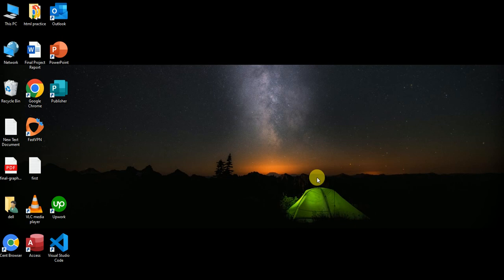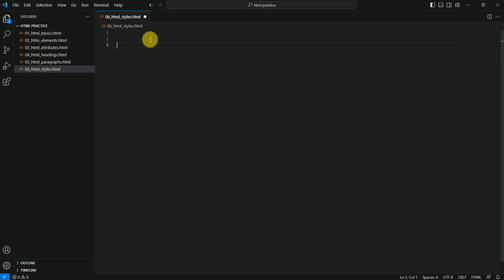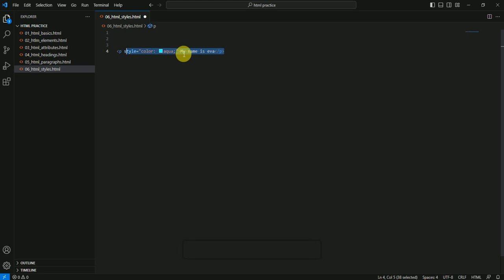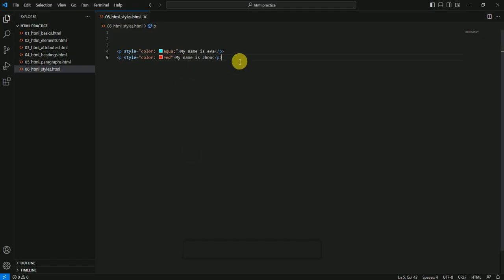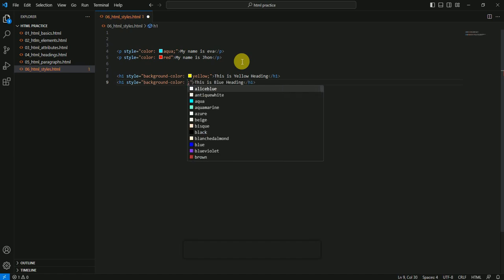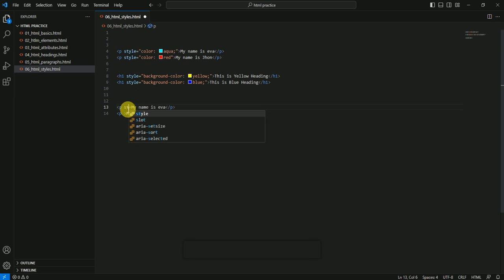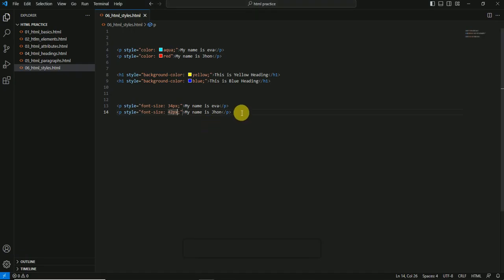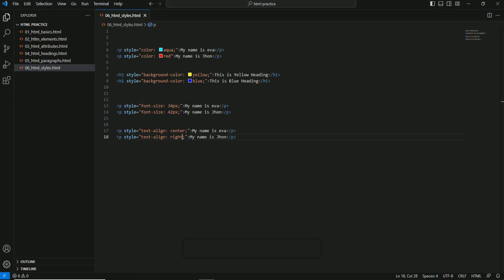HTML Styles Explained: Unlocking the Power of CSS for Web Design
In this tutorial, we dive deep into HTML styles and unlock the power of CSS (Cascading Style Sheets) for web design. HTML styles, implemented through CSS, allow you to customize the look and feel of your web pages, making them visually stunning and engaging. Whether you're a beginner or an experienced web designer, this guide provides a comprehensive explanation of CSS, covering selectors, properties, and values. Discover the art of styling elements, creating layouts, and incorporating animations and transitions to bring your web design visions to life. Join us as we explore the world of HTML styles and unleash the full potential of CSS in web development.